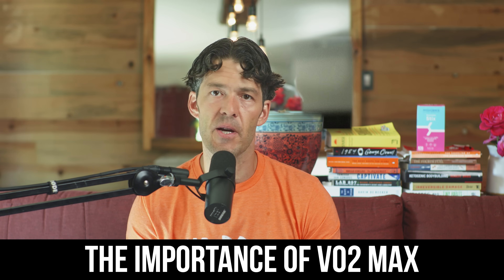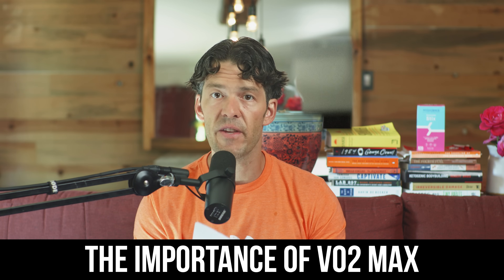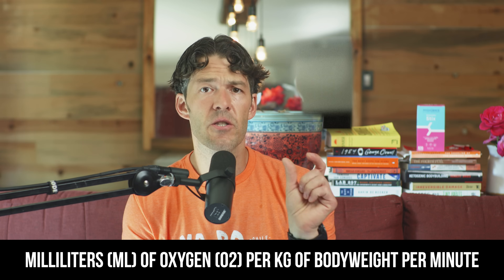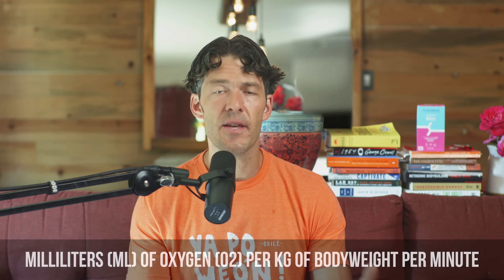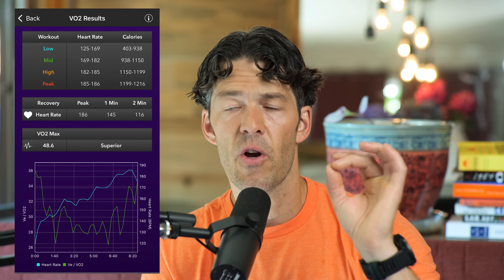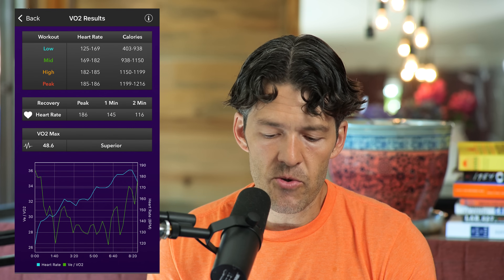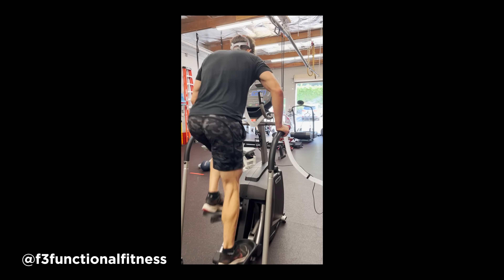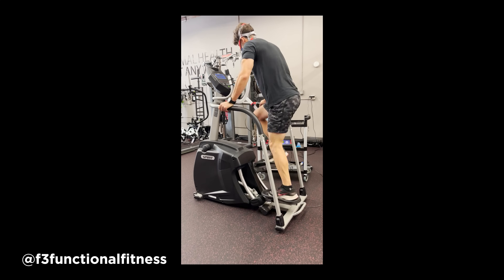Testing Your Fitness, Cardiovascular Health w/ the VO2 Max Test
Test Your Fitness Progress, Heart Health with the VO2 Max Test!

Crush your next workout and support your Intermittent Fasting lifestyle with the Electrolyte + Creatine Combo by MYOXCIENCE

Show Notes

0:00 Intro
0:20 VO2 Max test assesses the aerobic capacity of your heart.
0:48 It is measured in milliliters of oxygen per kilogram of body weight per minute (ml/kg/min).
1:20 Your VO2 Max measures how much oxygen your body can uptake over a period of time at your peak threshold.
2:00 Exercise improves cardiovascular fitness and improves capillary density, which improves the output of your heart and the capacity of your lungs to oxygenate blood.
3:23 Ultra distance athletes score over 70.
3:40 The test approximates which heartrate zones are oxidizing fat and your lactate threshold.
03:55 Heartrate fluctuates with stress levels, hydration, sleep and more.
6:00 American’s VO2 Max average is around 30.
7:00 There is a correlation between increased fatness and your higher odds of developing, and even dying from, cardiovascular disease.
7:30 Low fitness levels are linked with increased death and premature morbidity from heart disease.
8:00 Your fitness tracker’s algorithm may not produce an accurate VO2 Max number.
8:45 Nasal breathing improves endothelial nitric oxide, which helps to vasodilate your blood vessels.
9:45 There is an age-related reduction in VO2 Max, but this rate can be slowed.